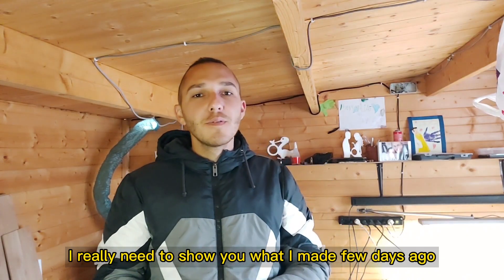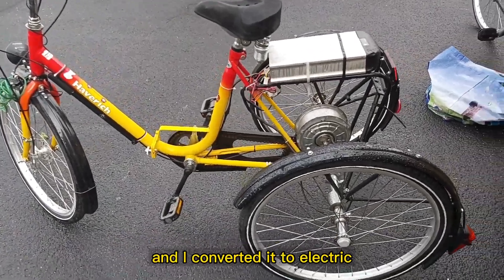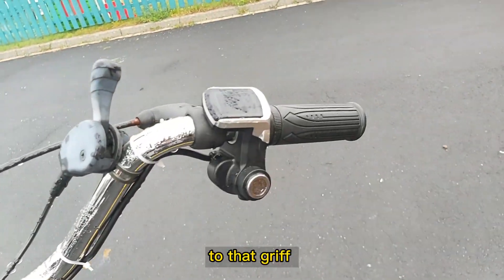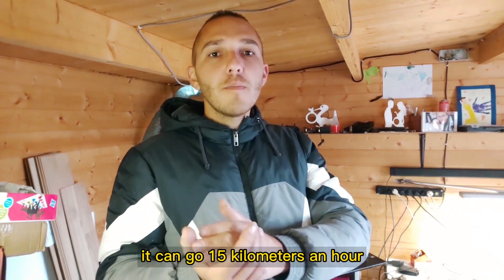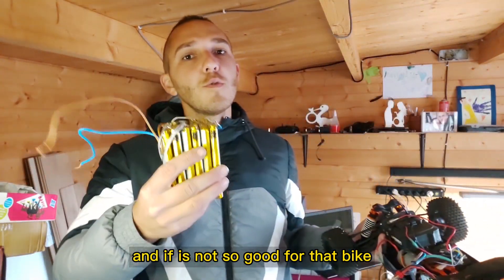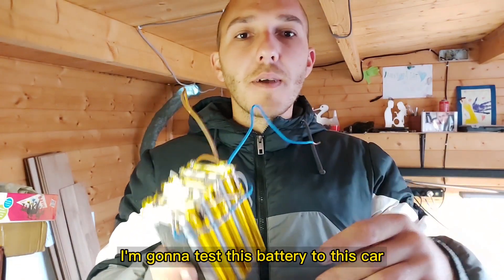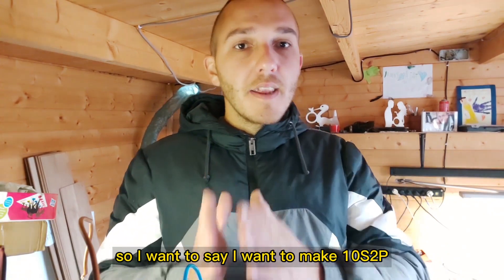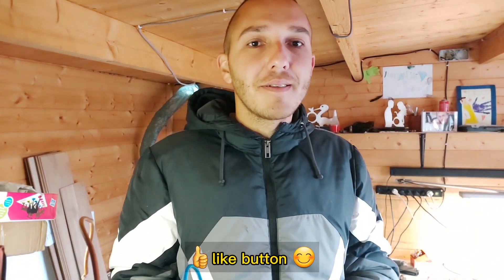DIY Electric Bike Build - How I Built My Own E-Bike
How to make electric bicycle / Electric tricycle ? Just watch my video and start to build ebike / etrike .

I saw that old DC motor on scrapyard one day and I had I plan to use it in my diy electric bike project. Motor controller 24v I found on ebay and ebike battery diy.

All another parts was found in my garage. I made that for a couple of hours. I believe that you can make better than I did,this video is here just to motivate you 💪